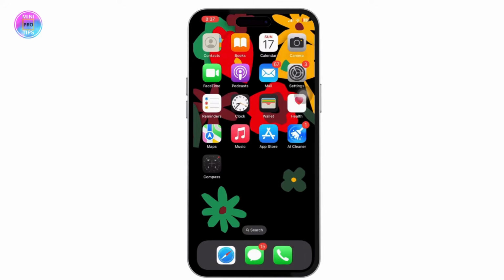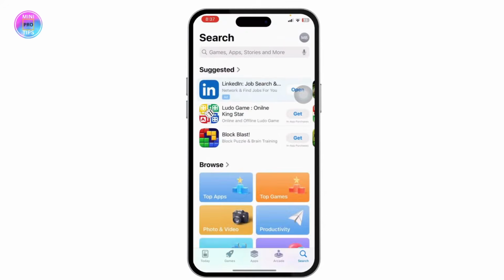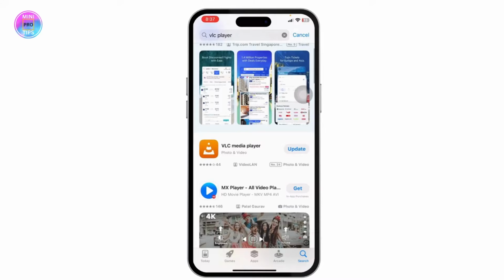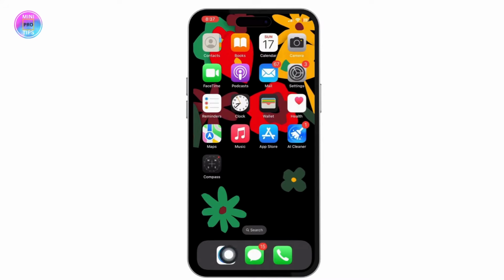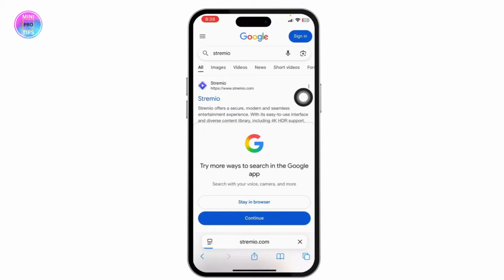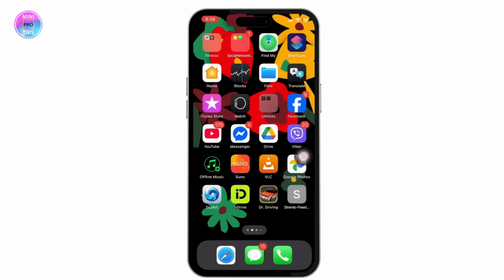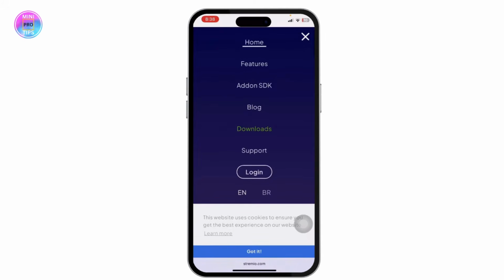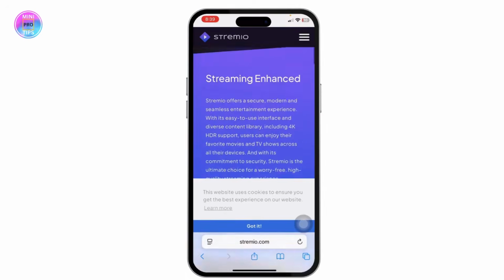How to Correctly Use Stremio on iPhone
How to Correctly Use Stremio on iPhone (2025)! Want to use Stremio on your iPhone without any hassle? This video will guide you through the steps on how to correctly use Stremio on iPhone quickly and easily. Whether you're asking, "How do I use Stremio on iPhone?" or need help navigating the app features, this tutorial has you covered. Learn how to install, set up, and stream content seamlessly. Watch now to see how you can use Stremio on your iPhone today!

Timestamps:

00:00 How to Correctly Use Stremio on iPhone
00:10 How Do I Use Stremio on iPhone?